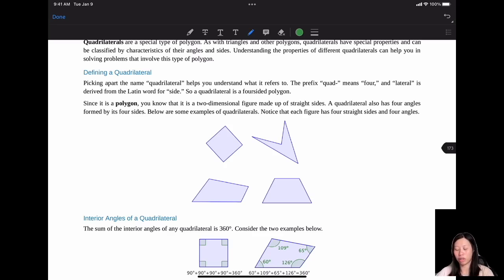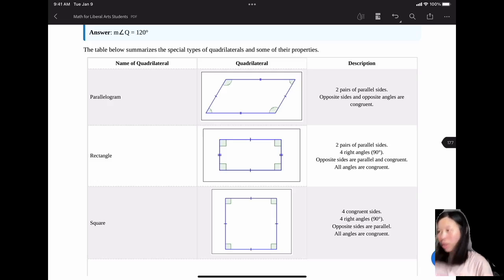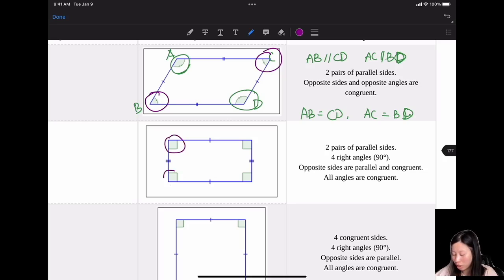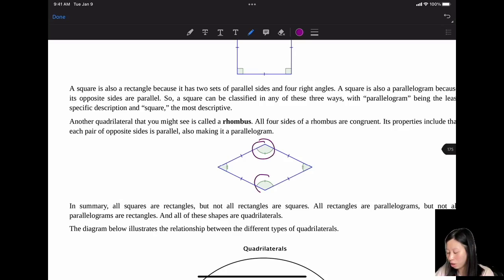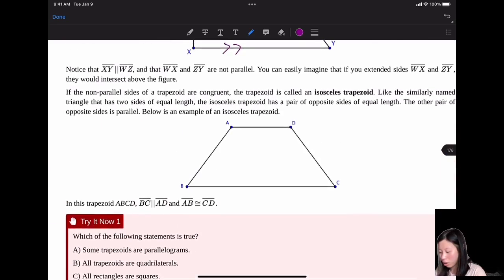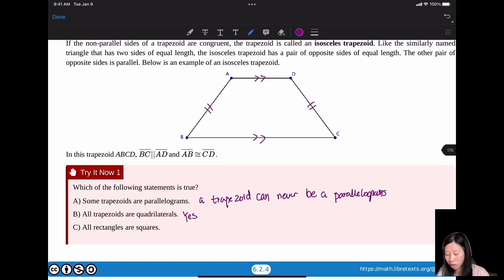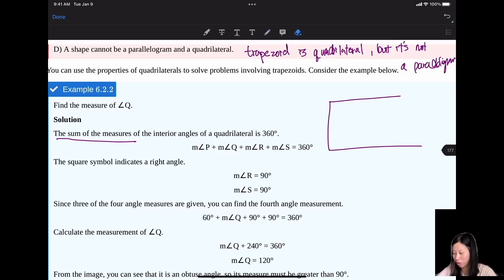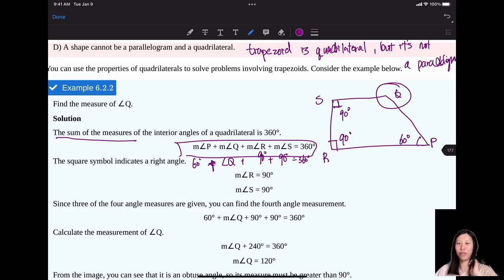MATH 107 Math in Society 6.2-part 1: Quadrilaterals